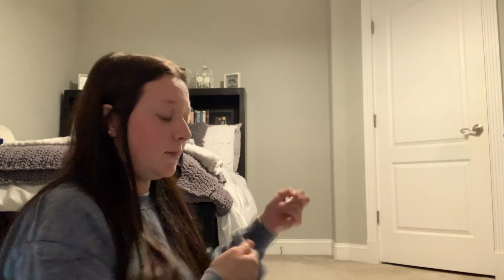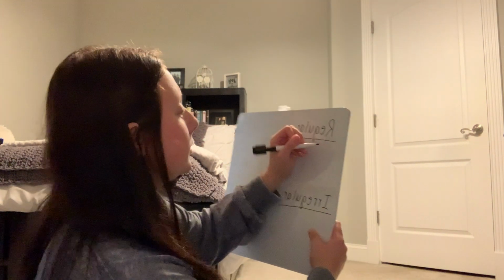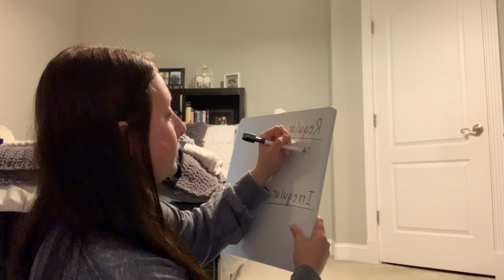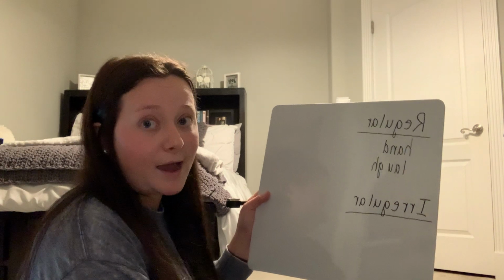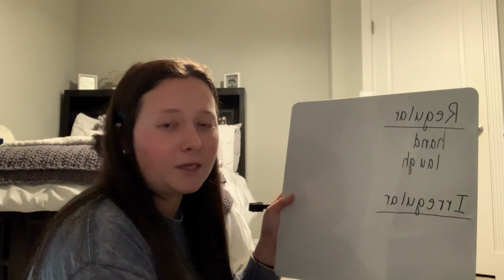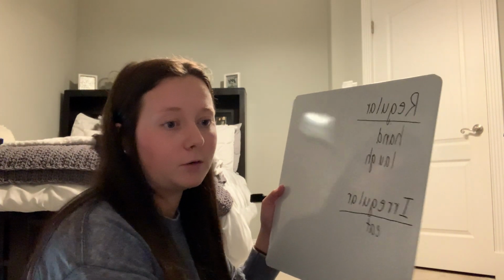Spooky Past Tense Verbs